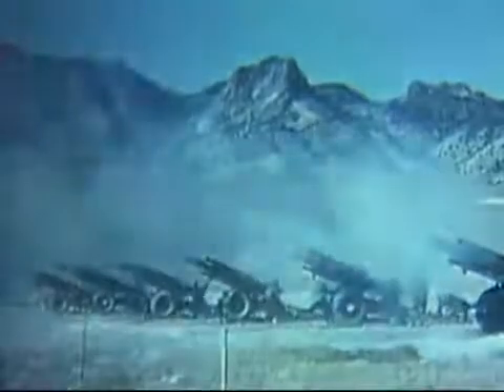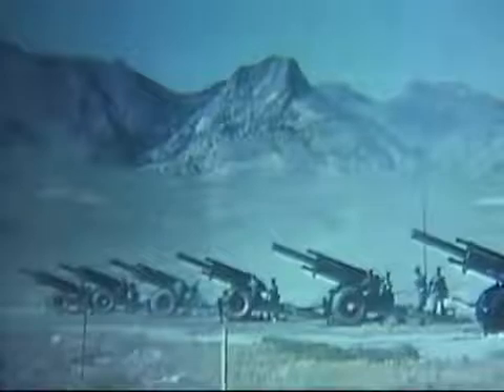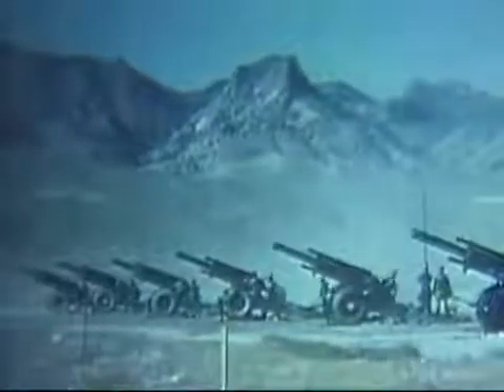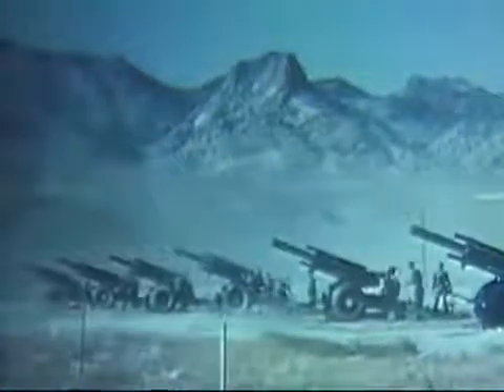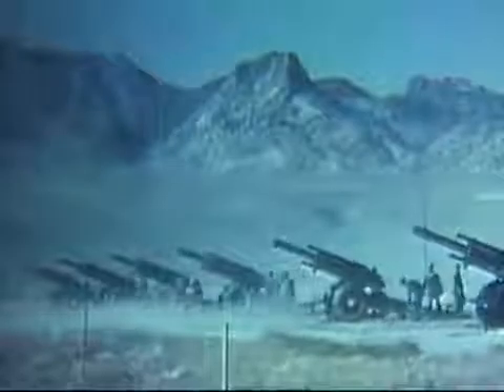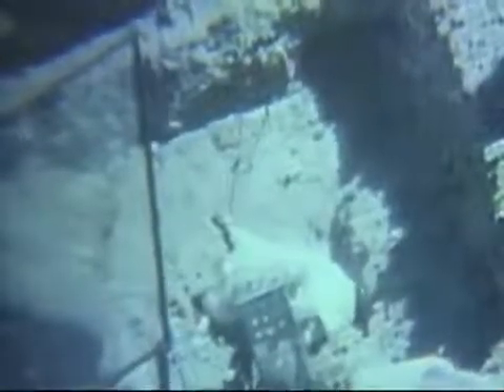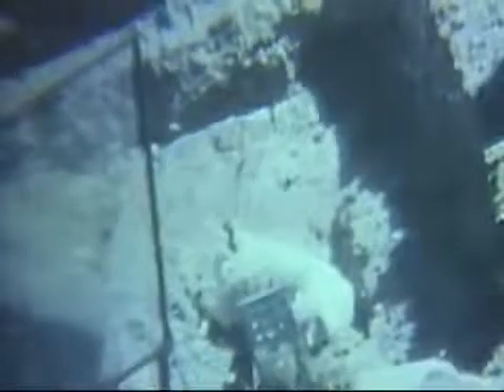Sarin Nerve Agent Test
Sarin, or NATO designation GB (G-series, 'B'), is a highly toxic synthetic organophosphorus compound. A colorless, odorless liquid, it is used as a chemical weapon due to its extreme potency as a nerve agent. Exposure is lethal even at very low concentrations, where death can occur within one to ten minutes after direct inhalation of a lethal dose, due to suffocation from lung muscle paralysis, unless antidotes are quickly administered. People who absorb a non-lethal dose, but do not receive immediate medical treatment, may suffer permanent neurological damage.

It is generally considered a weapon of mass destruction. Production and stockpiling of sarin was outlawed as of April 1997 by the Chemical Weapons Convention of 1993, and it is classified as a Schedule 1 substance. In June 1994, the UN Special Commission on Iraqi Disarmament reported that it had destroyed Iraq's stockpiles of Sarin.

It's use as a weapon on a human population has occurred several times in modern history. Notably, in the infamous Tokyo Subway Attacks in 1995, and by the Syrian government in the ongoing Syrian civil war.